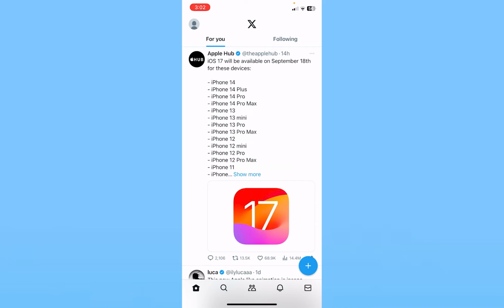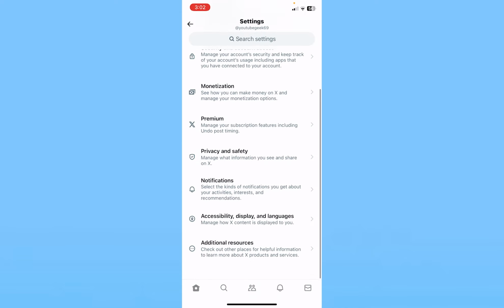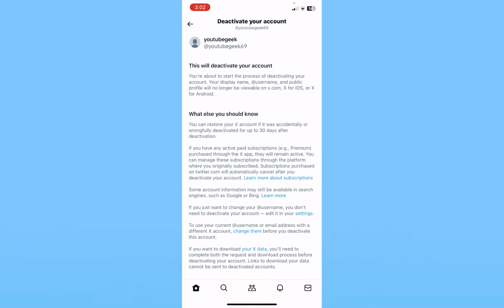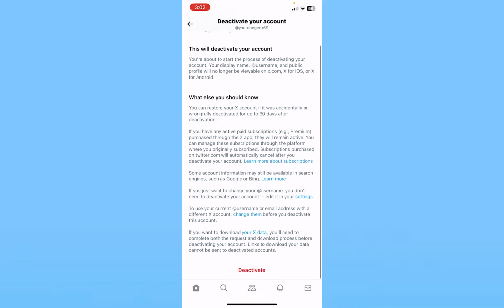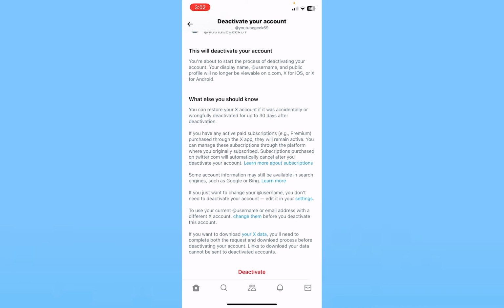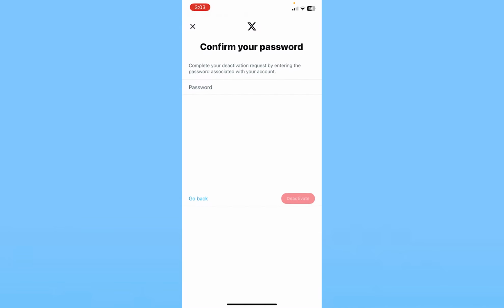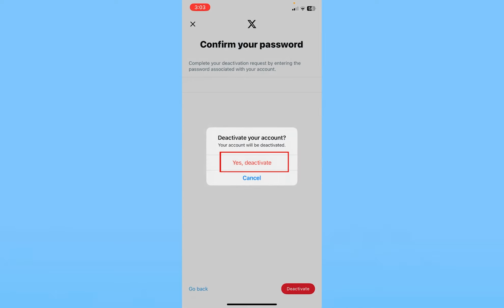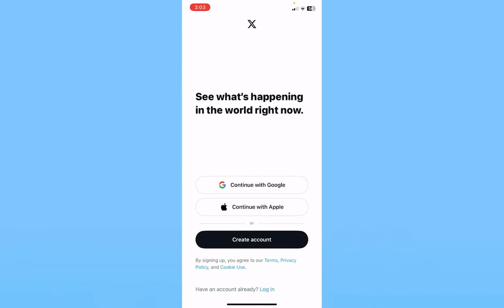How To Delete Your Twitter Account Permanently (2023)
Confused about how to Delete Your Twitter Account on iphone? In this quick tutorial, we'll guide you step-by-step on How To Delete Your Twitter Account Permanently. Say goodbye to your Twitter presence with our easy-to-follow instructions.